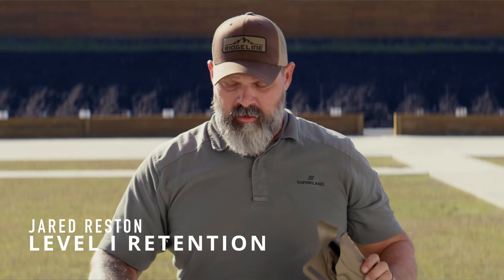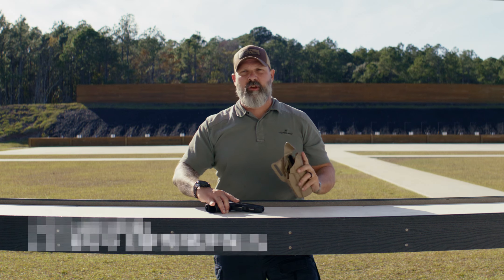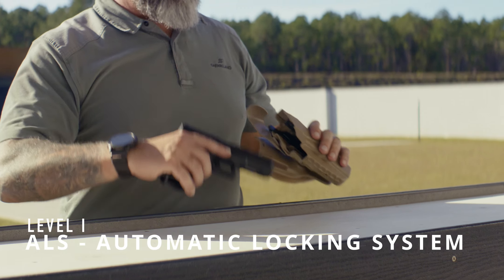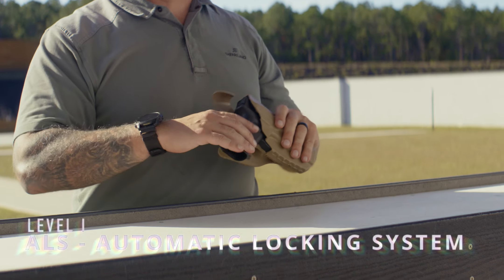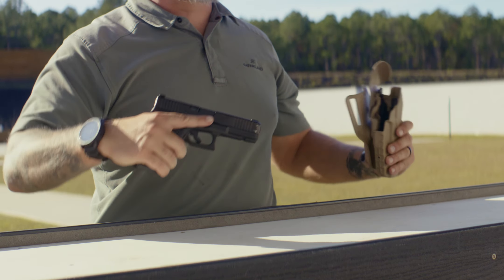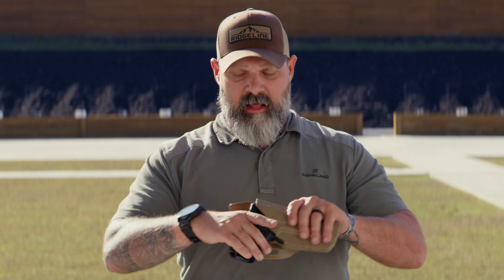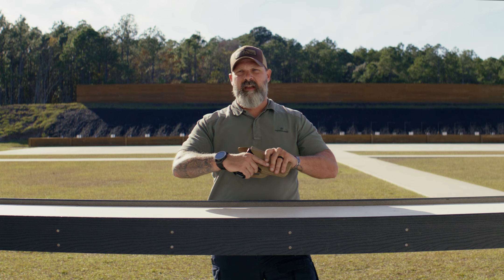Safariland Retention Level I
Jared Reston explains Level I Retention.